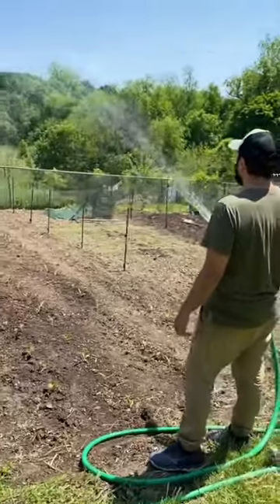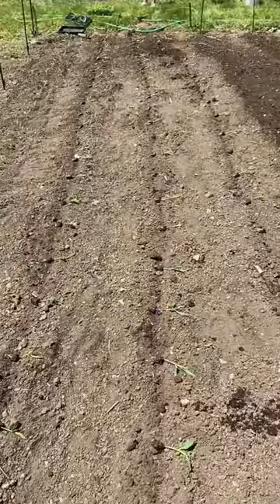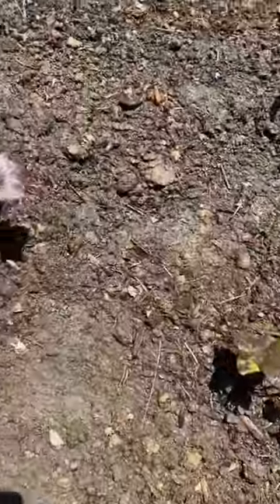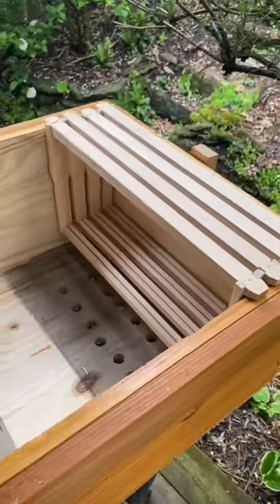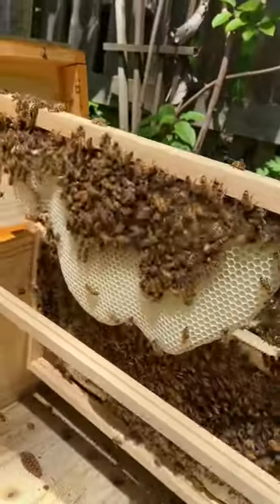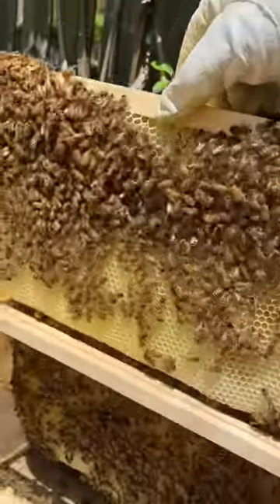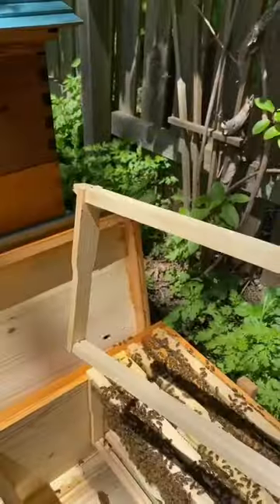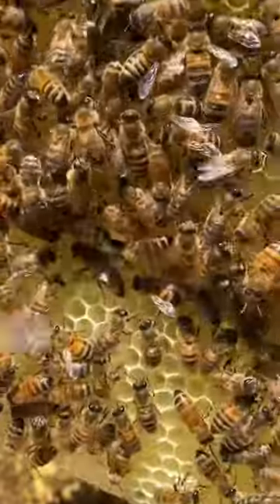Dealing with the Abundance: planting staple crops!